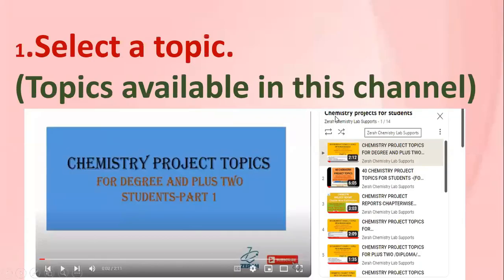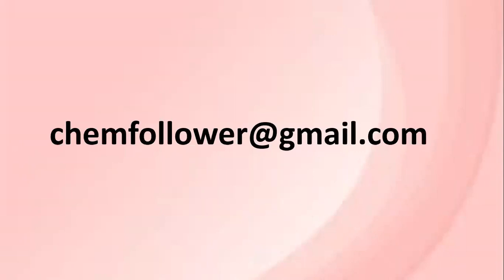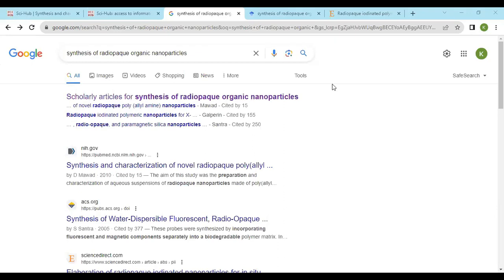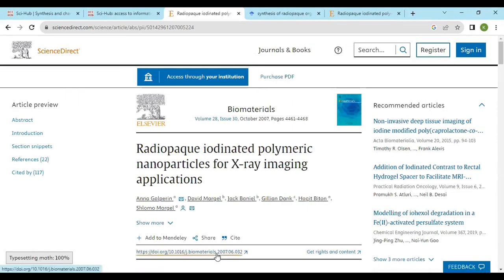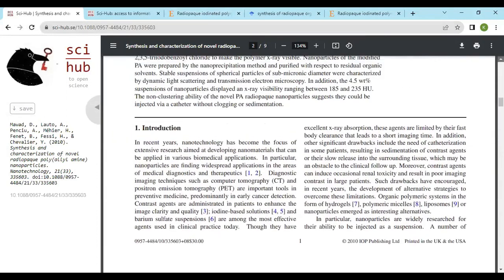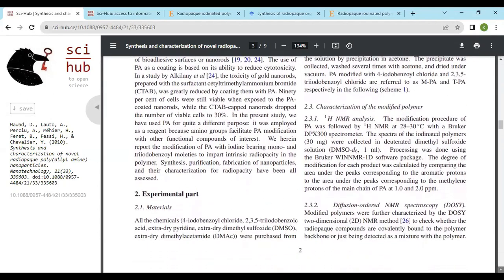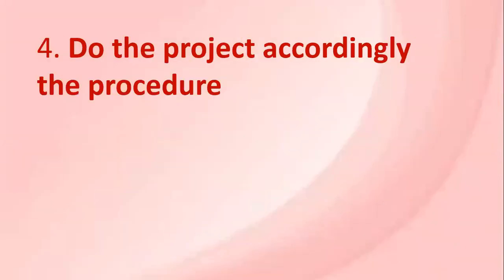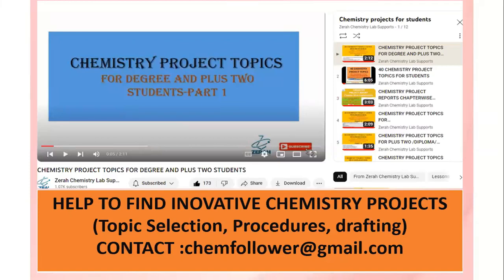HOW TO MAKE CHEMISTRY PROJECT/HOW TO READ RESEARCH PAPER/CHEMISTRY PROJECT WORK-INVESTIGATORY PROJE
CHEMISTRY PROJECT TOPICS-HOW TO MAKE A CHEMISTRY PROJECT
MSc.CHEMISTRY,BSc.CHEMISTRY,DIPLOMA,+1,+2 (HIGHER SECONDARY)
HOW TO READ A RESERACH PAPER/CHEMISTRY PROJECT WORK
PLAYLIST- CHEMISTRY PROJECTS FOR STUDENTS -CHEMISTRY INVESTIGATORY PROJECT